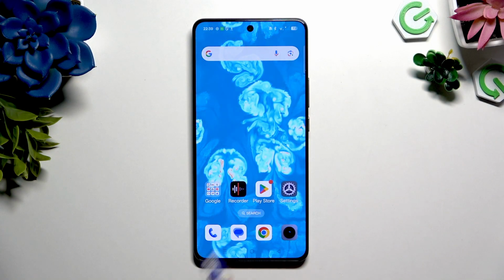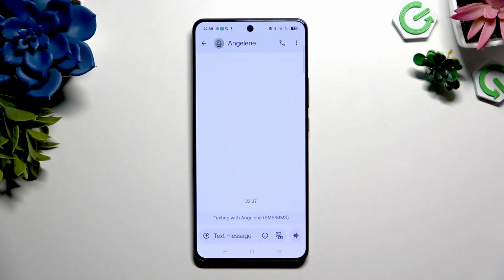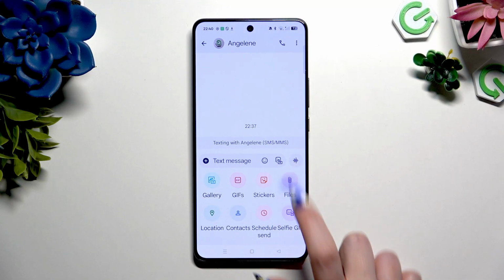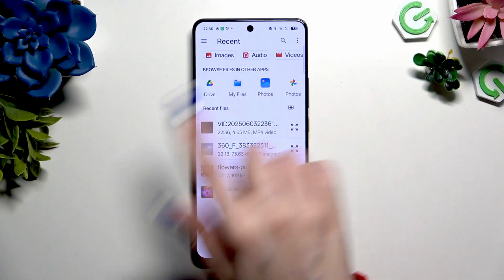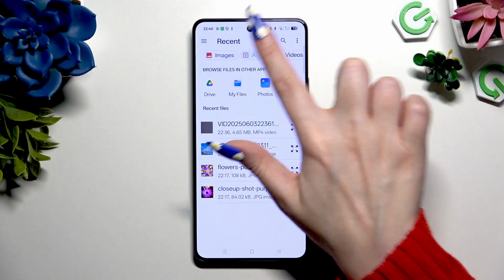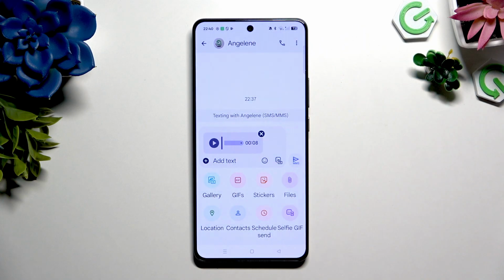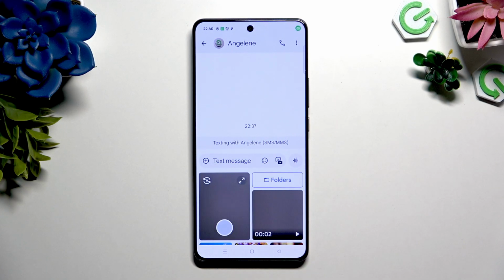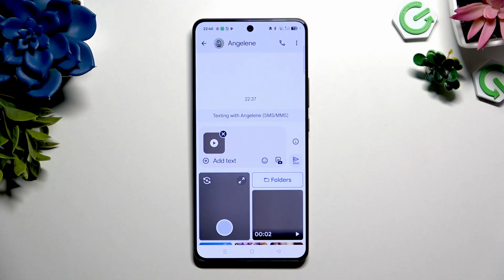REALME GT7 – How to Add Audio or Video Files to a Text Message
Want to send music, audio clips, or video files in your text messages on the REALME GT7? In this video, you’ll learn step-by-step how to attach audio or video files to your SMS or MMS using the built-in Messages app on your REALME GT7 smartphone. We’ll show you how to find the right files, add them to your message, and send them easily. Whether you want to share a song, a voice recording, or a video with your friends, this guide will help you do it quickly and efficiently on your REALME GT7.

How to add audio files to a text message on REALME GT7?
How to send a video in a text message using REALME GT7?
Where to find the option to attach music or video in REALME GT7 Messages app?

0:00 Introduction
0:08 Open Messages and select a chat
0:18 Tap the plus icon to add files
0:28 Attach audio files from device
0:42 Add video files from gallery
0:52 Review and send your message
0:59 Outro